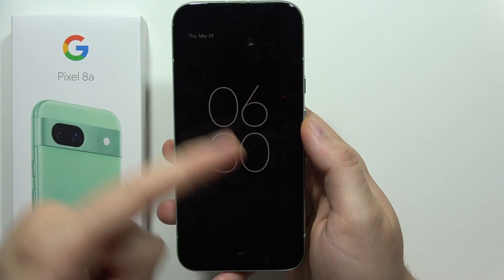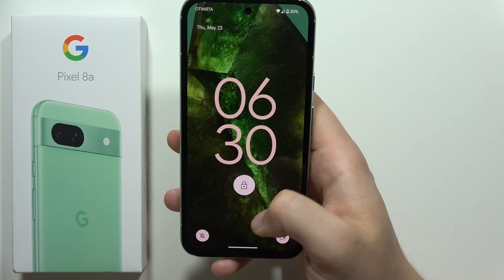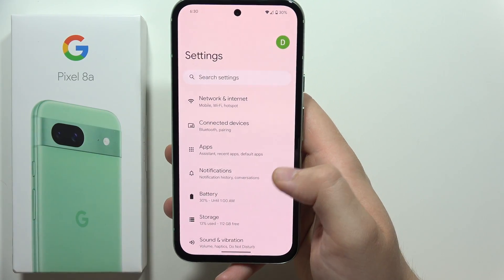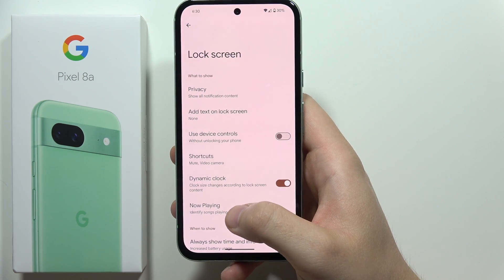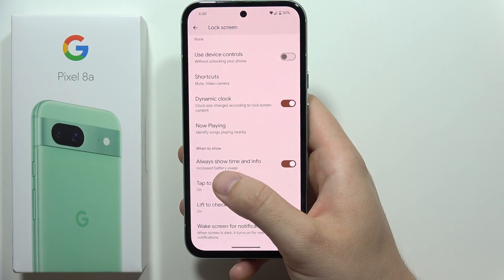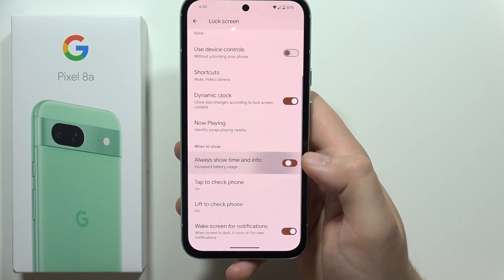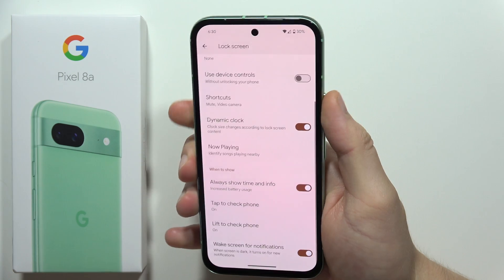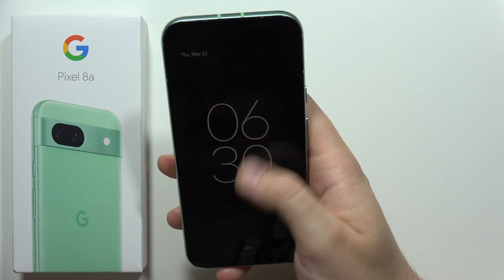Pixel 8a: Turn On Always On Display (AOD)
Want to see the time, date, or even notifications at a glance without needing to wake your Pixel 8a? Enable Always On Display (AOD) for a convenient and informative standby screen!

Pixel 8a enable Always On Display
Turn on Pixel 8a clock on lock screen
Pixel 8a AOD settings
Show time on Pixel 8a lock screen